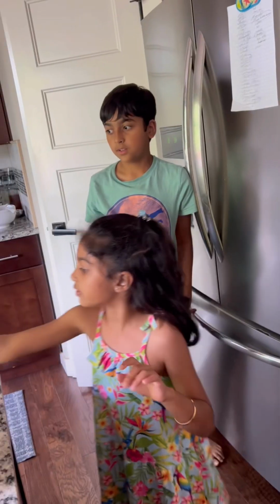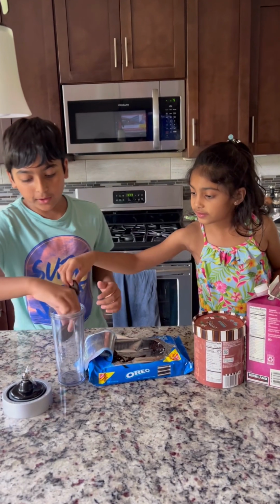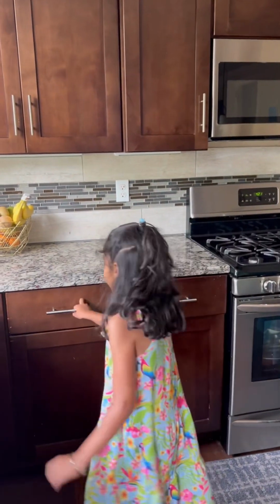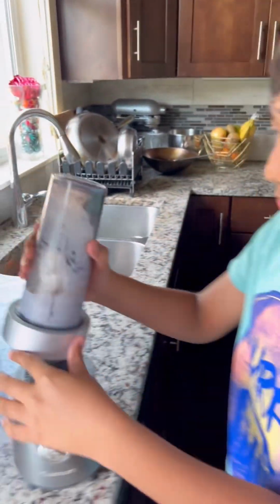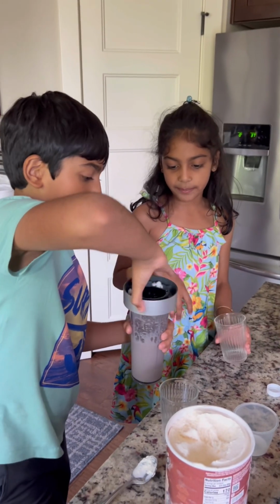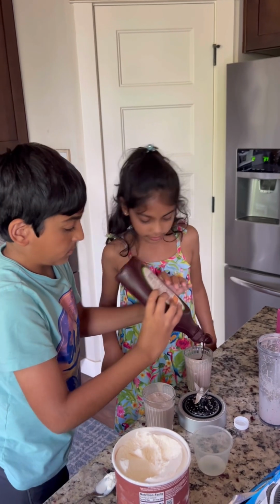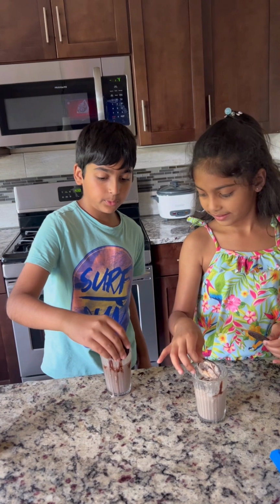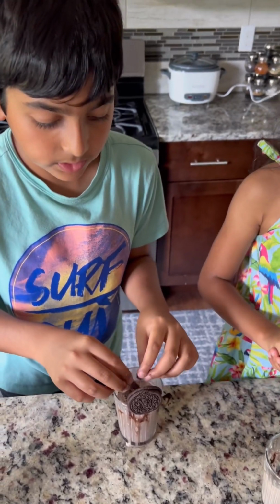Yummy Oreo milkshake